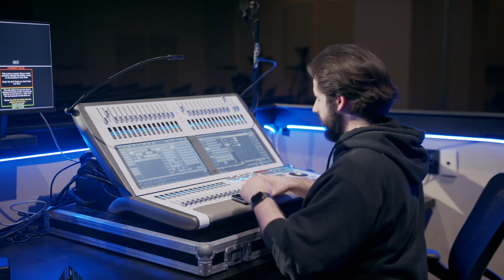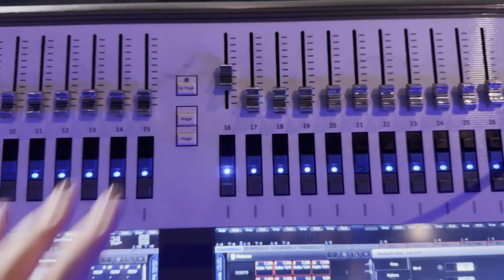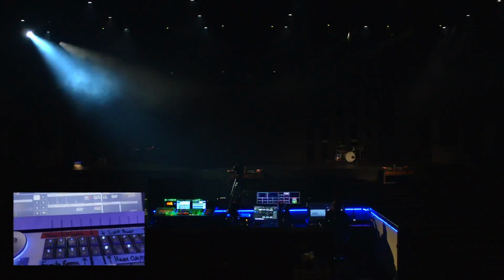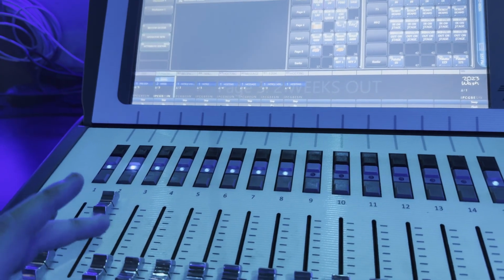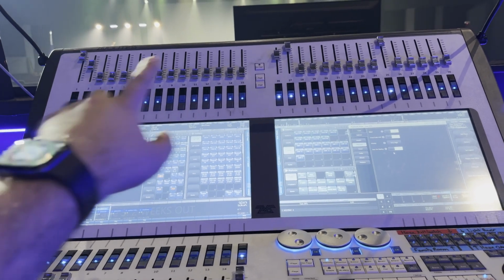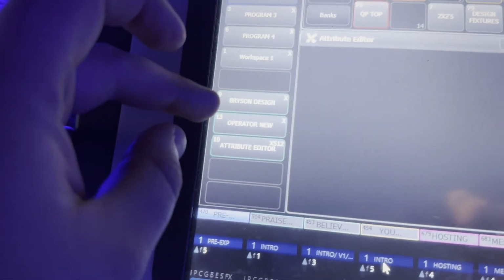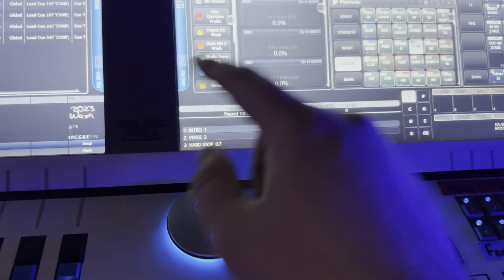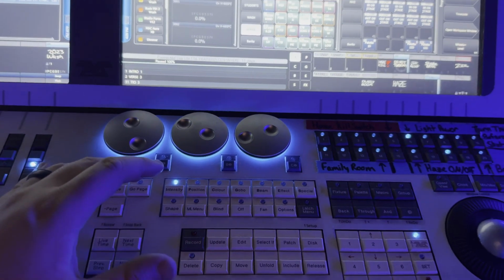Console Overview: Avolites Sapphire Touch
In this video, Bryson shows how the Avolites Sapphire Touch functions for us at Faith Promise Pellissippi Campus.

This video shows helpful tips and tricks in order preform as a lighting operator. These tricks are also helpful to know for anyone using the Sapphire Touch. Reference the section markers for different aspects of the video.

0:03 Intro
0:58 Bottom Faders
2:36 Top Faders
4:32 Button Executors
6:58 Console Power On Presets
7:28 Getting The Console Set for a Service After Power On
8:12 Touch Screens
8:31 How to use the Track Ball
9:03 How to Run a Service
13:23 Autoloading Explanation
15:02 How to Move or Place Workspace Windows
17:29 Connected Cue List
18:12 Connect Cue Issues
18:56 How to "Fix" a Connected Cuelist
21:07 Previous and Next Step Buttons
22:14 Button Overview
23:01 Outro